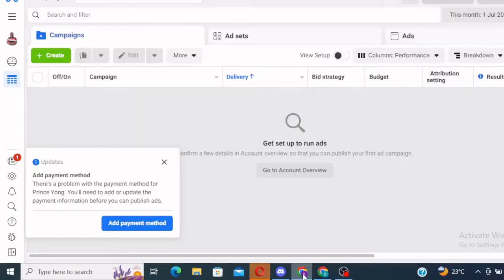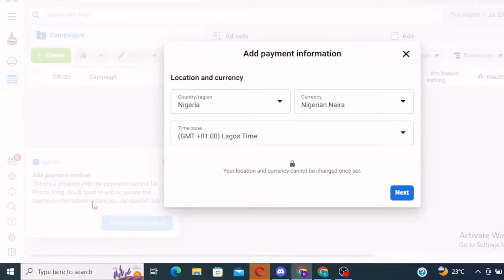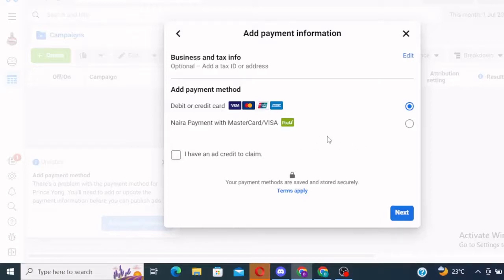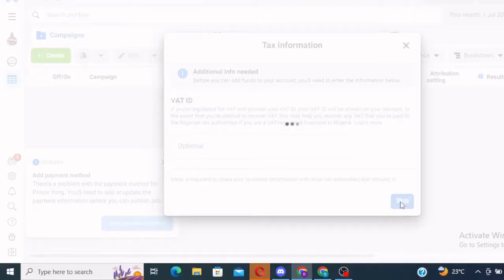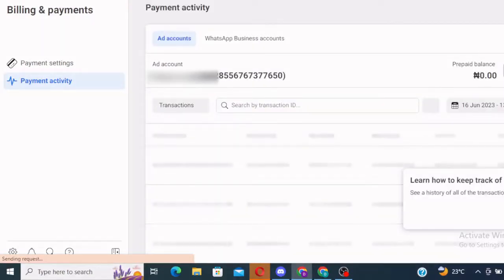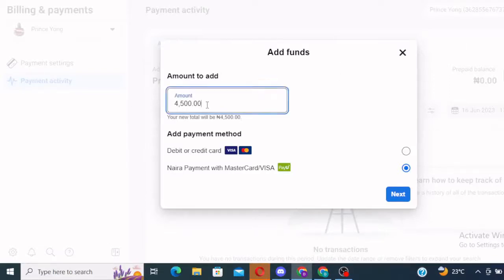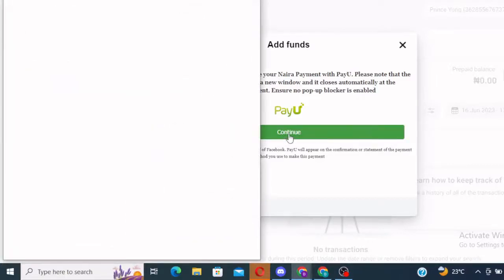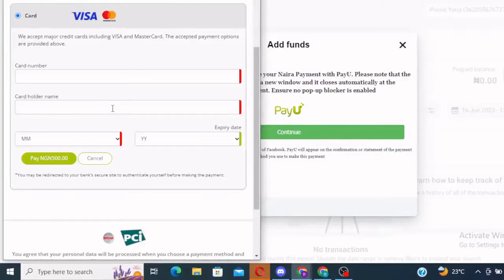HOW TO PAY FOR FACEBOOK ADS IN NAIRA - NEW UPDATE 2023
In this video, I will show you how to pay for your Facebook Ads in Naira using your local bank cards without limit or decline.
As you already know you can't pay for facebook ads with your naira debit cards due to the latest CBN restrictions on bank cards for international payments which has affected lots of advertisers/ digital marketers in Nigeria.
How tp pay for Facebook ads in naira is going to expose you to a secrets hack that enables you to make payment for Facebook ads with your Naira debit Cards.

facebook ads
Naira debit cards
how to pay for Facebook ads in nigeria